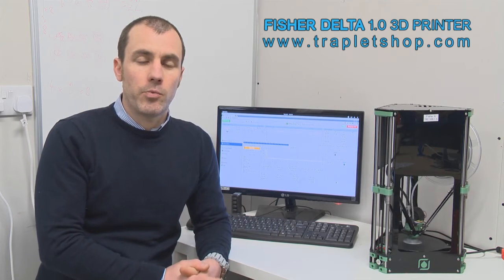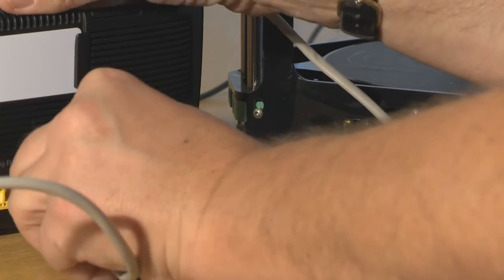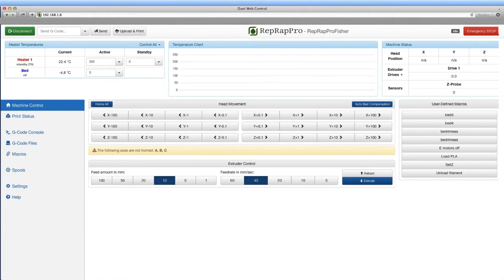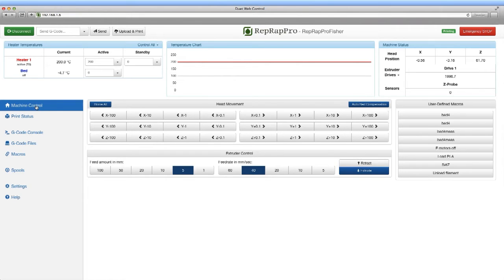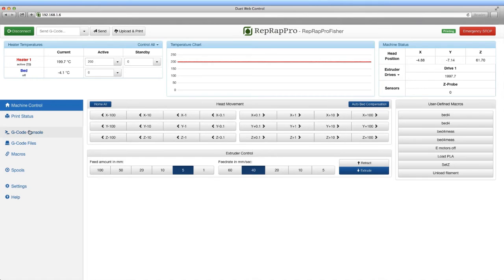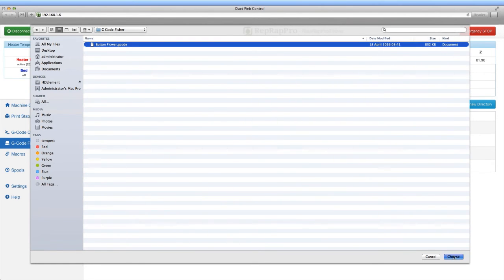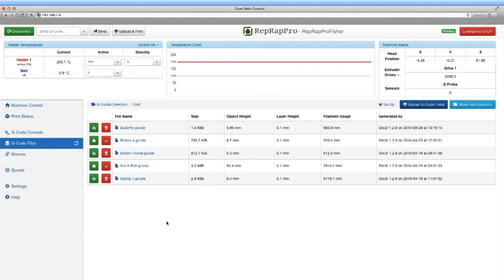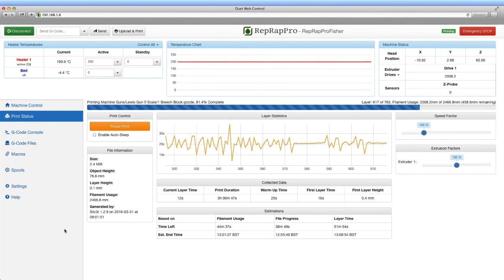Fisher Delta 3D Printer - 3: Easy to Use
The Fisher Delta 3D Printer offers incredible value for money and contains everything you will need to start printing straight away (including a roll of high quality filament). It is also designed with the versatility to be updated as and when new and advanced parts are developed and become available. For example, a new heated bed is currently being developed and will shortly be available as an optional add ­on to the system. The Fisher has been designed and developed in the UK and has the distinct advantage over many of it's mass produced competitors in that each machine is designed for reliability, quality and durability and is backed up by an excellent ongoing development and customer care service.

If you are looking for an excellent quality, durable,versatile and adaptable 3D printer at an affordable price then the Fisher Delta is for you. Simple to use and with the ability to produce an infinite number of printed parts and components; it offers the capacity for future improvements as the technology develops and changes.

Assembly
The Fisher Delta is supplied in kit form with component parts which are quick and easy to assemble by following the comprehensive on­line instructions, requiring only a few basic tools (see the free downloads below). The self-assembly process enables you to gain knowledge about how your printer works and makes it much simpler should you need to replace a part, or wish to upgrade your printer. All electronics are supplied ready to use with pre made wiring harnesses – no soldering is required.

Parts
The Fisher Delta is strong and durable as you would expect from a UK designed machine, but in the unlikely event that you need spare parts or wish to upgrade your printer we have them ready for immediate delivery.

Specification
The completed printer fits neatly into a corner of your desk or workbench, is quiet and odour free in operation and requires only a standard mains socket for power. An Ethernet port on the printer provides control via an easy ­to­ use web interface.

Firmware
- Calibration: automatic bed levelling and machine calibration routine
- Layer resolution: 0.3mm ­ 0.05mm
- Build surface : Removable bed, un­cooled Buildtak print surface (For printing with PLA). Heated aluminium plate available as an upgrade, (allows printing with ABS,PETG, PC, HIPS, and many more).
- Print speed: 0.4mm nozzle, up to 16mm3/s
- Motion: Up to 250mm/s, 4000mm/s2 acceleration, segmentation free real­time delta movement
- Nozzle: 0.4mm diameter, maximum operating temperature 300oC, warm up time ~ 60secs.
- Power adapter: 100­V/240V, 60W.
- Software: Machine control: On board web interface available via ethernet, USB control also available
- Standalone printing from onboard microSD card­

Software
- Supported platforms: Windows/Mac/Linux
- Prints G Code files generated by Slic3r and other open source slicing software

Materials
- Standard 1.75mm diameter filament (ABS Plastic)

Printing material
Parts printed from the supplied roll of PLA filament are very light and extremely strong, perfect for all modelling applications; whether mechanical, structural or decorative – if you can imagine it, you can print it! Extra rolls of filament in a range of attractive colours are also available. Your first printing project is supplied with the machine and ready to go as soon as you have assembled it, so you can develop your skills straight away.